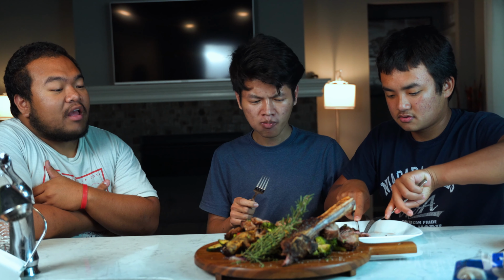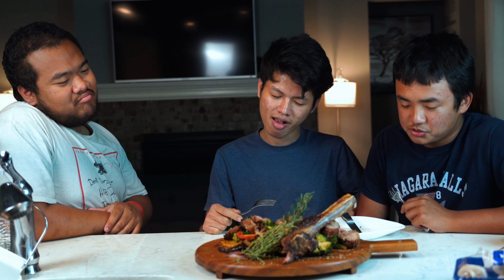Ribeye Steak Recipe